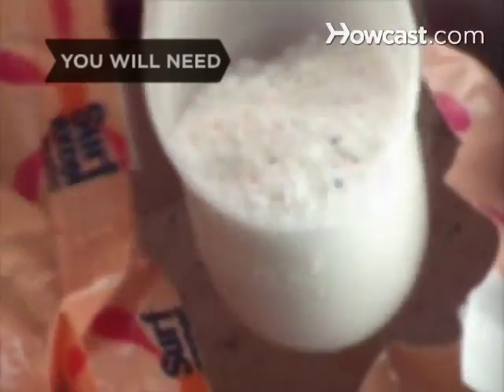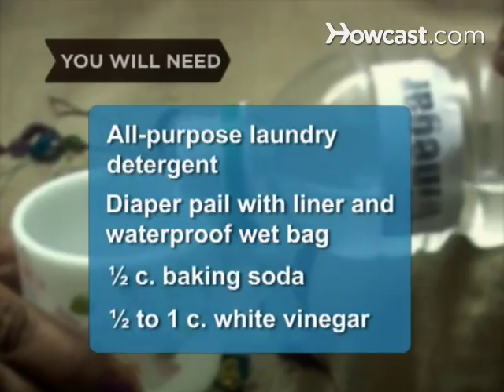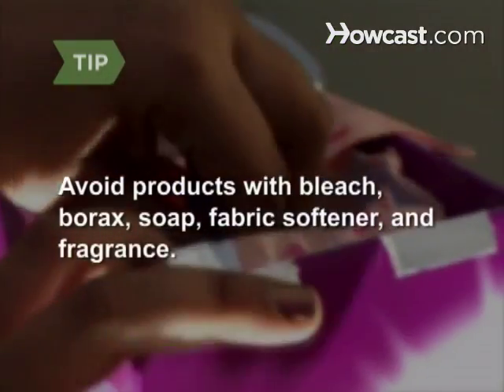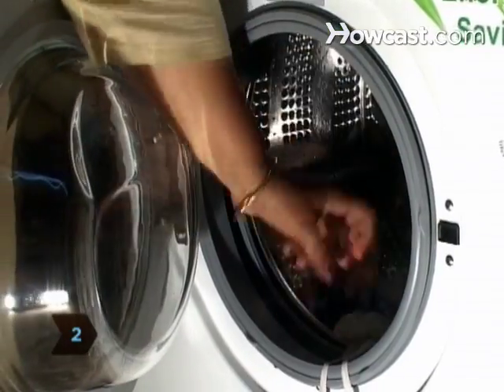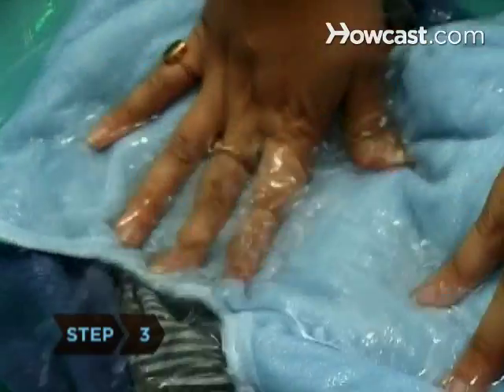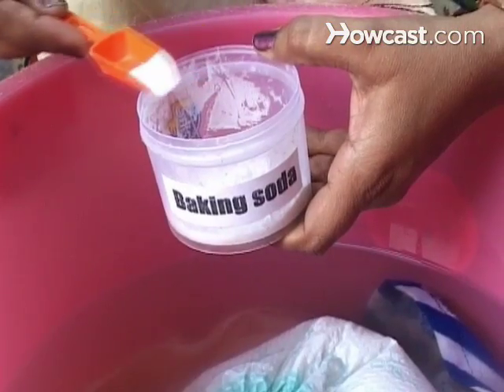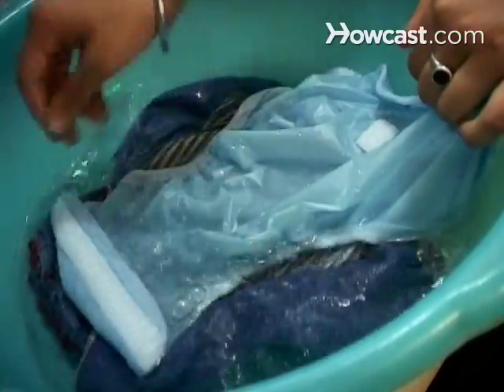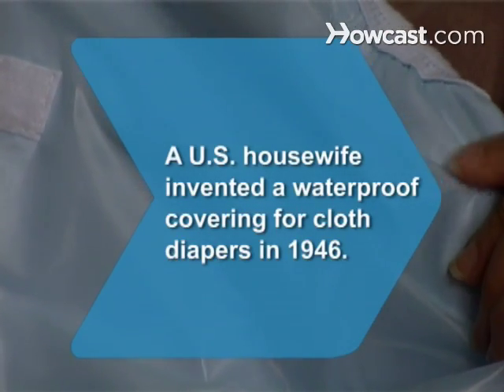How to Wash Cloth Diapers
Like these Baby Care Tips !!!

It's a dirty job but someone's got to do it! Keeping your baby's diapers clean and soft is easier than it sounds.

Step 1: Wash and dry new diapers before use
Wash and dry new diapers at least five times before using, to remove chemicals and increase absorbency.

Tip
Avoid products with bleach, borax, soap, fabric softener, and fragrance. They will irritate your baby's skin and may break down diaper fabric or reduce diaper absorbency.

Step 2: Throw dirty diapers into the washing machine
Empty a pail of dirty diapers into the washing machine, along with the liner, and the waterproof wet bag, if you use one.

Tip
Shake off solid matter from a soiled diaper into the toilet and then drop the diaper into the pail.

Step 3: Prewash in cold water
Prewash diapers in cold water to remove loose particles.

Step 4: Wash the diapers
Wash the diapers in warm or hot water, using half the recommended amount of laundry detergent. Add baking soda to remove the smell of urine and whiten diapers.

Step 5: Rinse in cold water
Add vinegar and rinse diapers in cold water. Vinegar removes baking soda, which can cause diaper rash.

Step 6: Dry the diapers
Dry the diapers in the dryer or hang them in the sunshine.

In 1946, American housewife Marion Donovan invented a waterproof covering for cloth diapers using shower curtain materials.